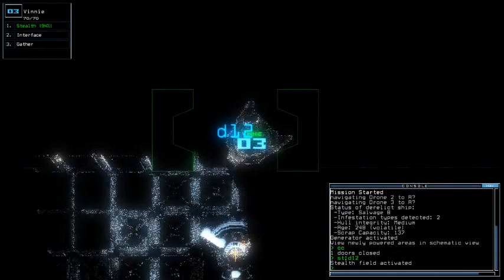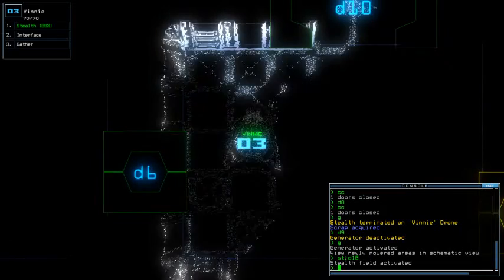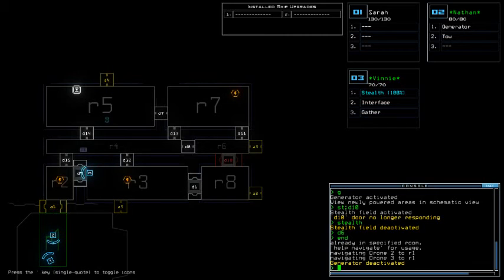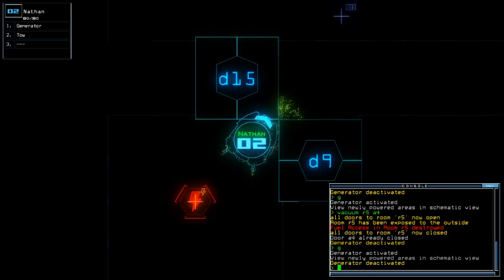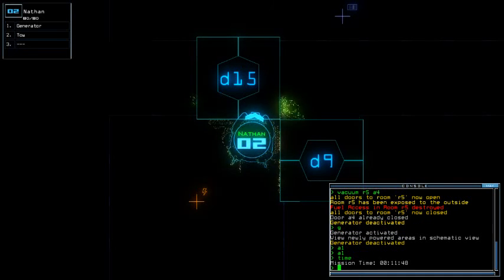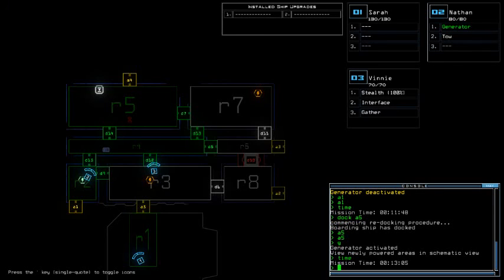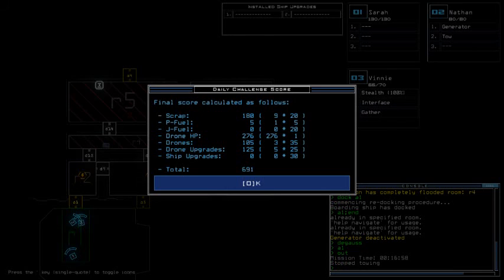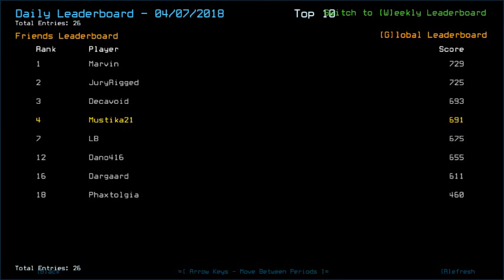Duskers Daily 7 Apr 2018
My end video statement still stays.